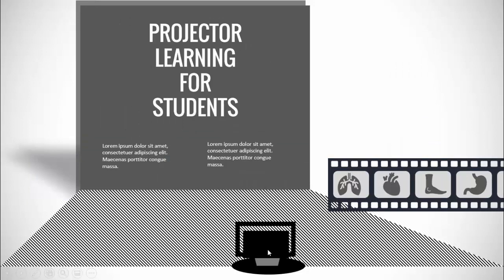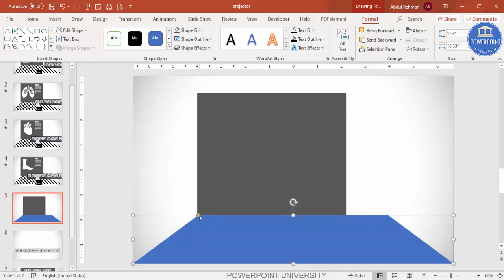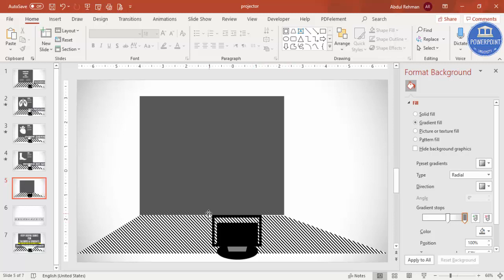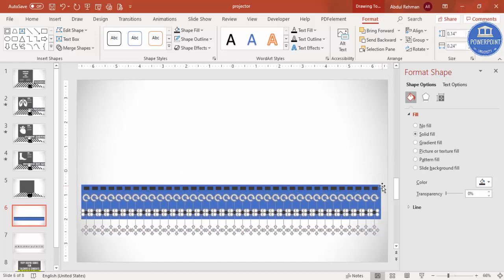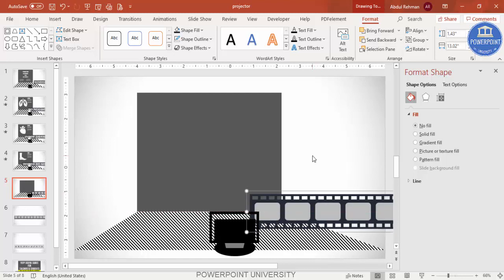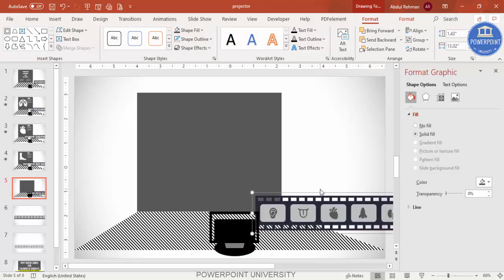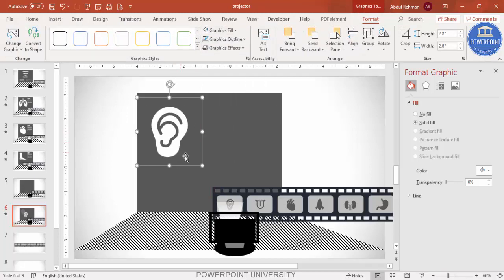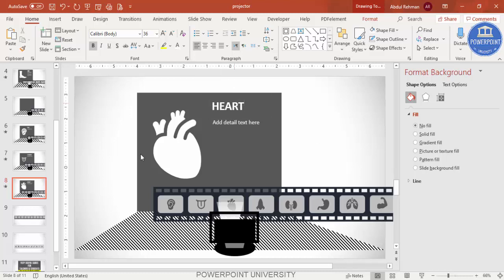PowerPoint Slides for Teachers and Students | Best for Online Classes